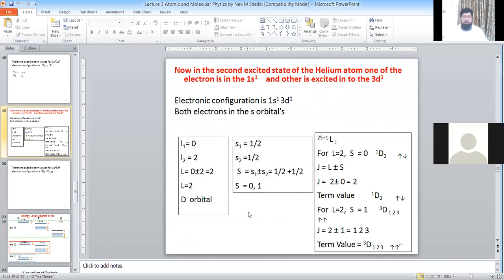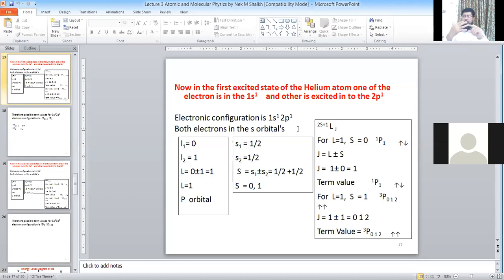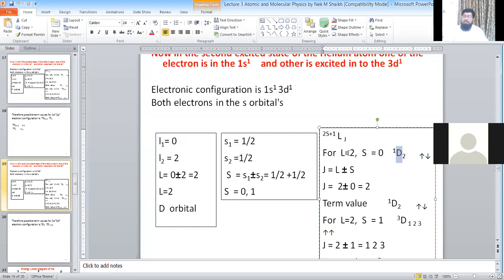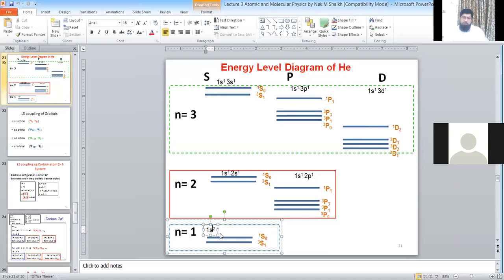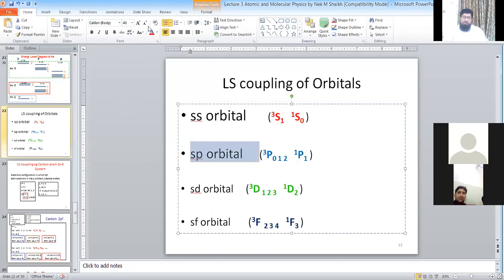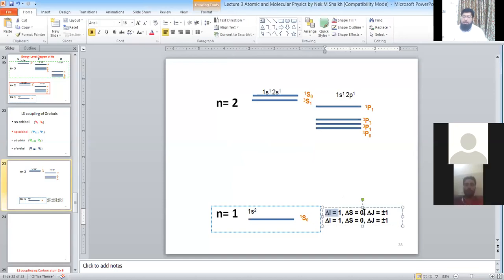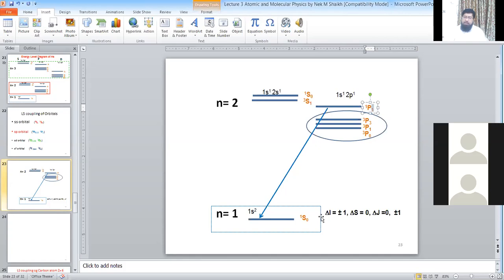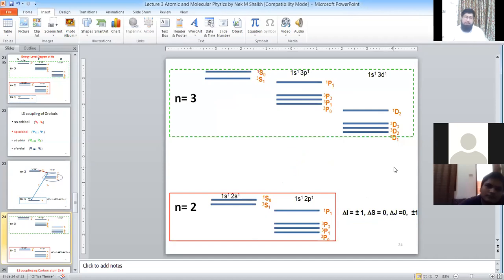Nek M Shaikh Lecture 5 Atomic and Molecular Physics LS coupling